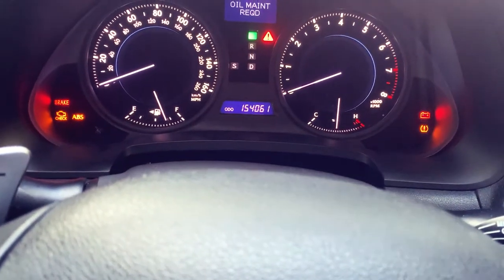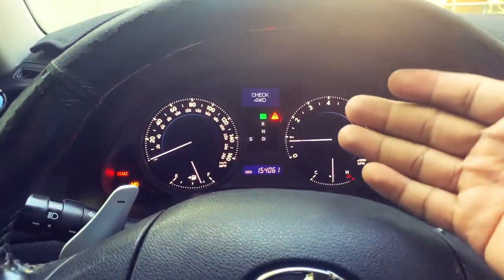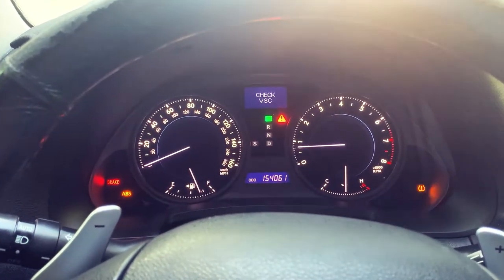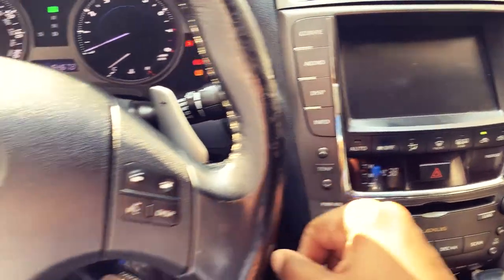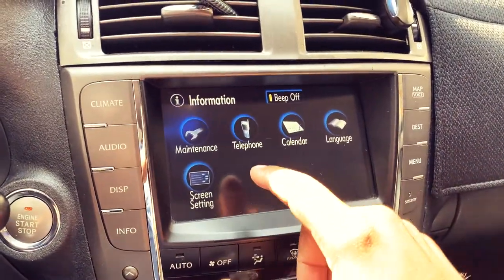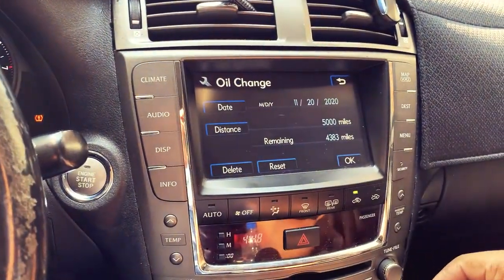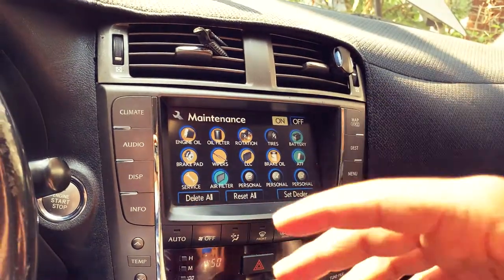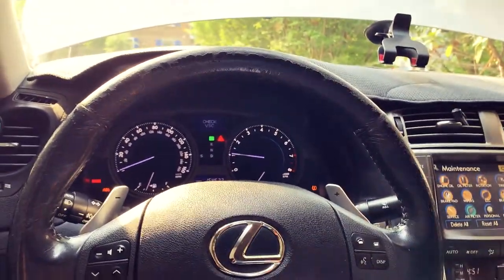How to Reset Oil Maintenance Required Light | Lexus IS250 Oil Maintenance Light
I recently changed my oil but totally forgot to reset the oil maintenance required light. So as a reminder of how to perform this process I've documented so anyone whom owns a Lexus or Toyota vehicle can use this video as a tip for when they need to also perform this task.

Thanks